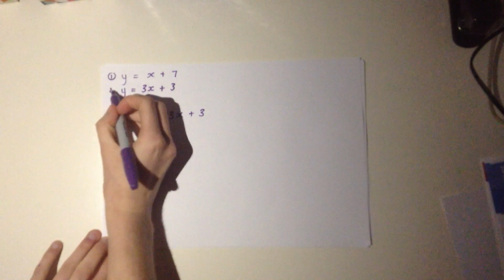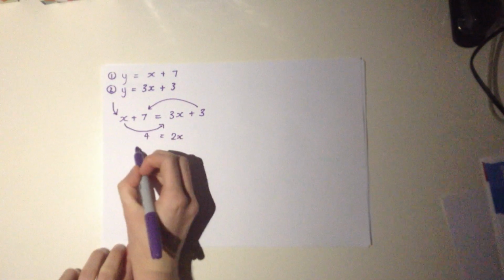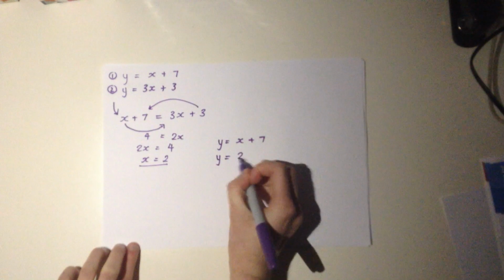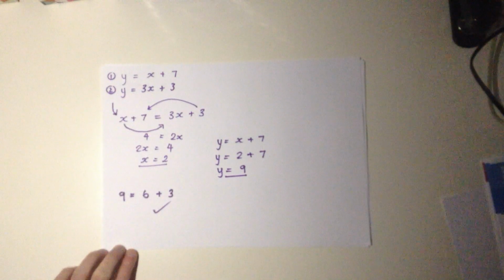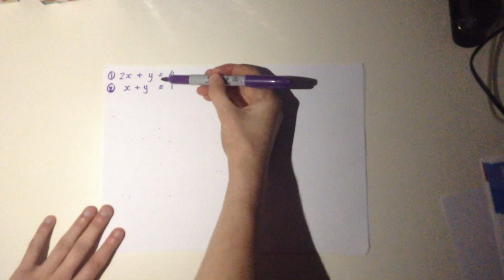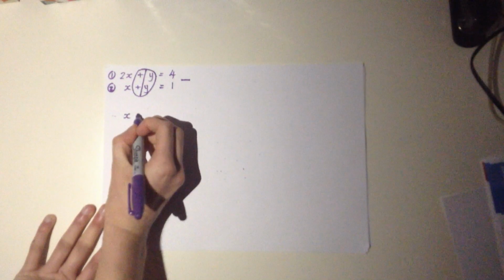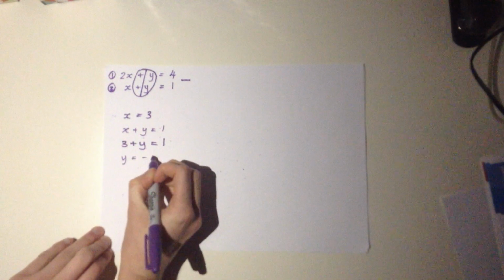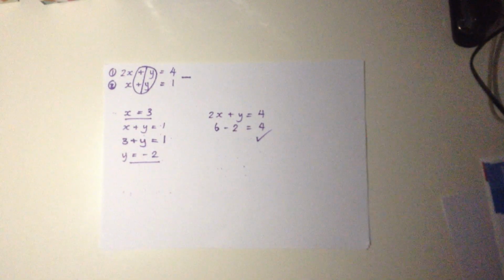Linear Simultaneous Equations Help!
Miss Achieve's Maths tutorial on solving linear simultaneous equations! Still need help? Did anyone spot the mistake?